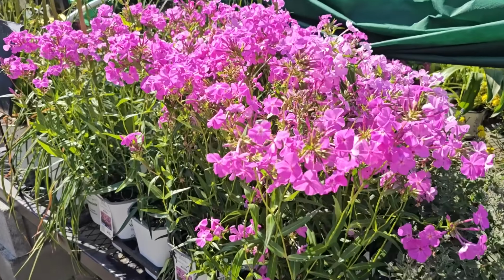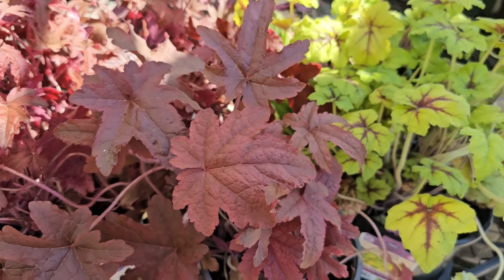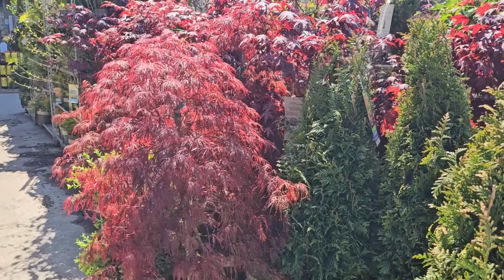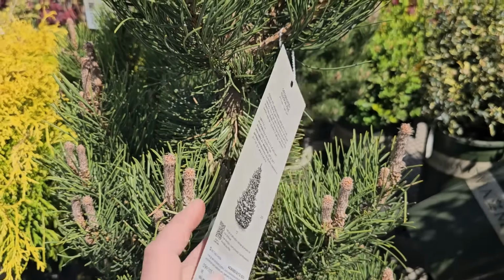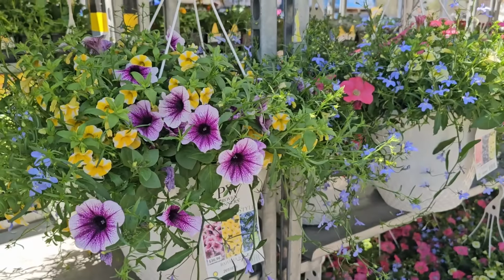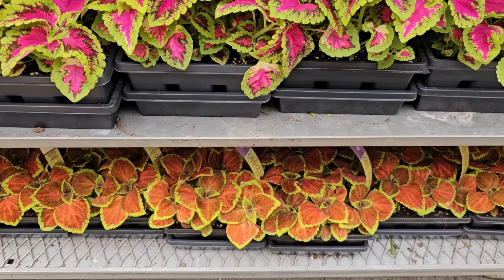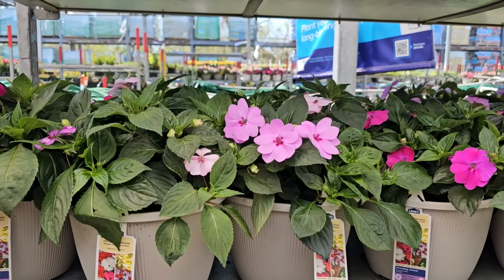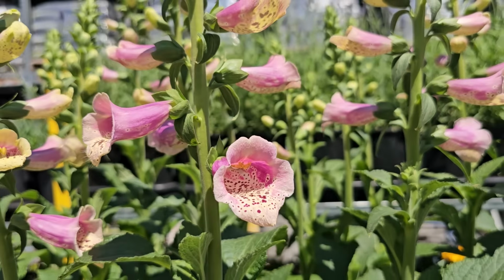NEW at Lowe’s Garden Center | May 2026 Sales, Perennials, Shrubs, and Summer Annuals!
Inventory is really starting to peak as we head into Mother’s Day weekend, one of the biggest garden shopping weekends of the year. Lowe’s Garden Center is packed with new plants right now, including perennials, shrubs, trees, and lots of colorful summer annuals. Plus, the Lowe’s Spring Fest Sale continues. At my store, the 2 quart perennials are still 2/$10 and the 1 pint annuals are 5/$5. Please keep in mind that sales, inventory, and availability will vary by location. -Steph🌱 (Gardening in Massachusetts zone 6b)

Useful Amazon Items:
Gorilla Carts Heavy-Duty Dump Cart
Fiskars Ratchet Drive Anvil Lopper
Felco 2 Pruning Shears
Felco 2 Leather Holster
Root Slayer Shovel, Red
LED Headlamp
Long Watering Wand
Vego Garden Hose Reel Retractable Hi-Flow x 100ft
HOOKEDANDROOTED10off ($10 off your order)
HOOKEDANDROOTED40off ($40 off your order over $550. Valid until June 15, 2026)